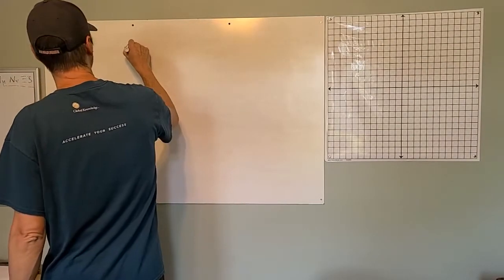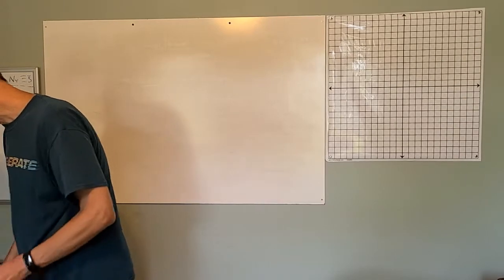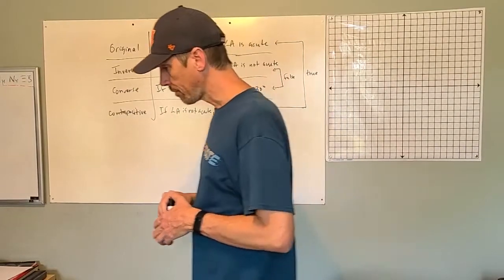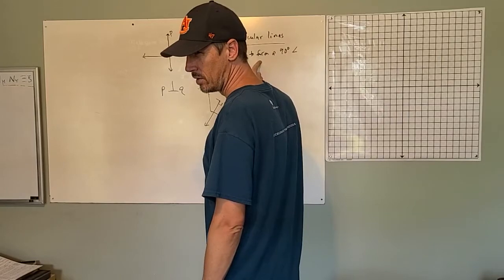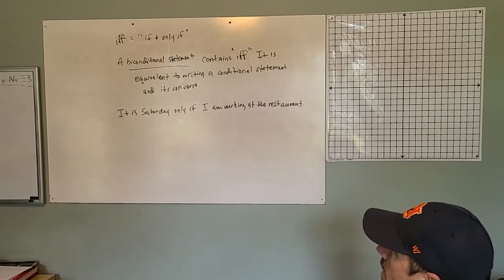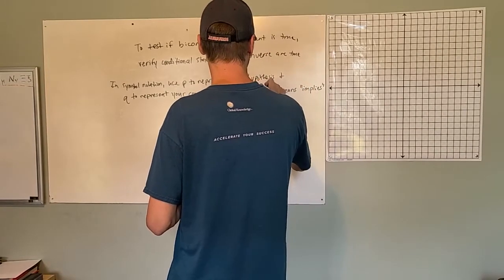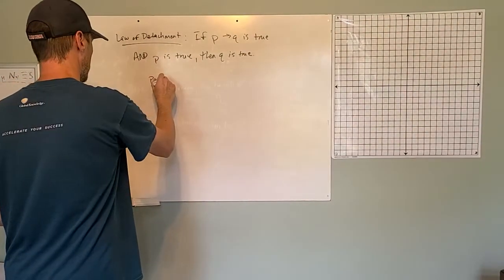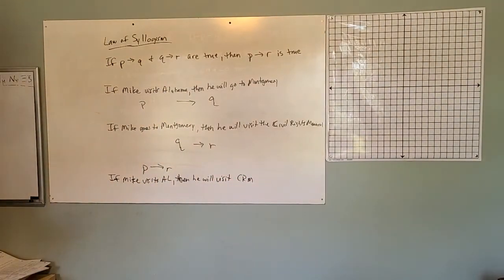Geometry 2.1-2.3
Conditional statements, Law of Detachment, Law of Syllogism